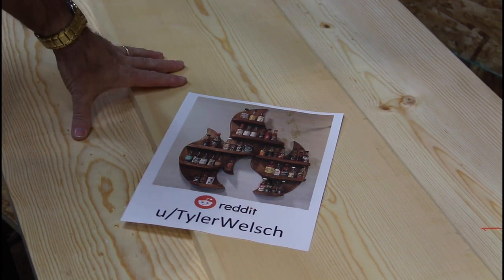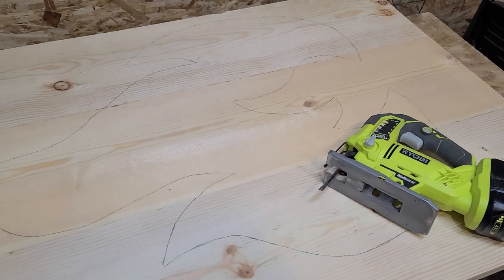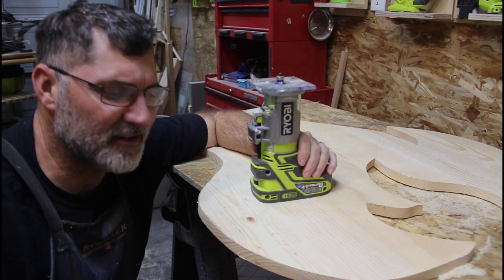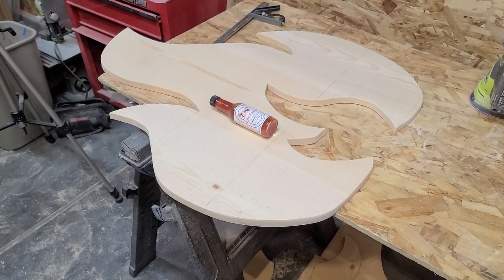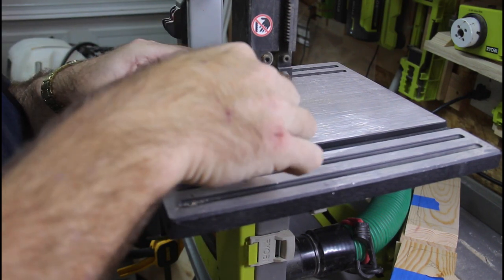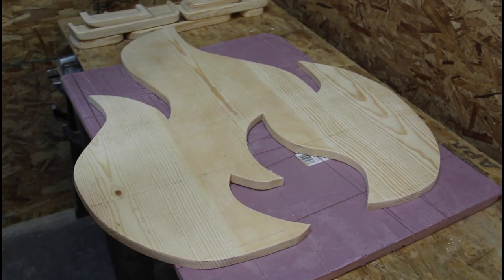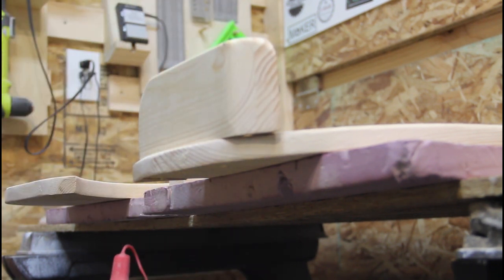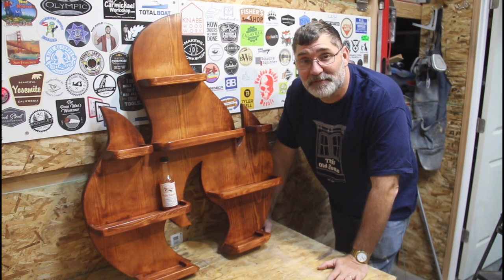Display your collection of HOT SAUCE! |This project is FIRE! | 2021/004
I was recently commissioned to build a display shelf for a hot sauce collection.  This project is HOT!  The design is not original, in fact a user on Reddit posted a picture of the one he built for himself, this was the inspiration for my customer, and their project.  In fact, here is a link to the original post on Reddit

I made it out of pine boards from the Home Depot, glued up a panel, cut out a flame silhouette, milled some shelves, glued and screwed them on, and stained the entire thing with Verathane Cognac wood stain, which has a nice brownish red tint to it.  I finished it all off with three coats of Deft high gloss lacquer. It’s a little bit smaller than the original, but I have to take into consideration shipping the final product to the recipient, but it will still hold a couple dozen bottles of hot sauce, and I can always build another one as their collection grows!